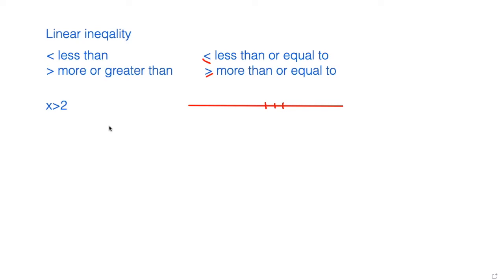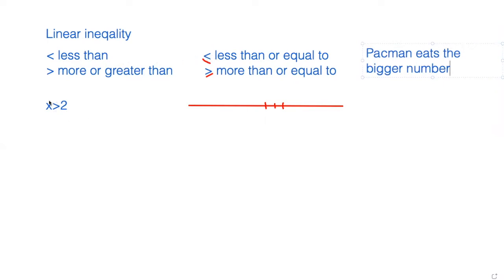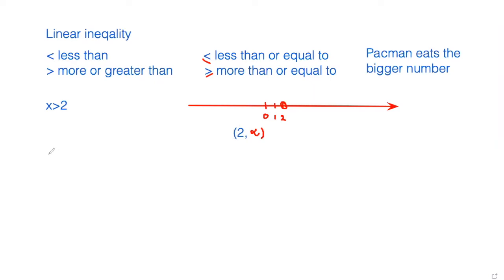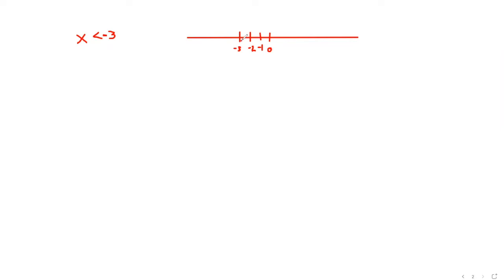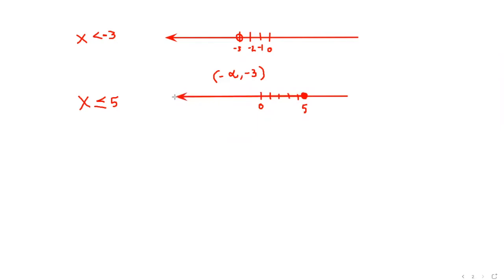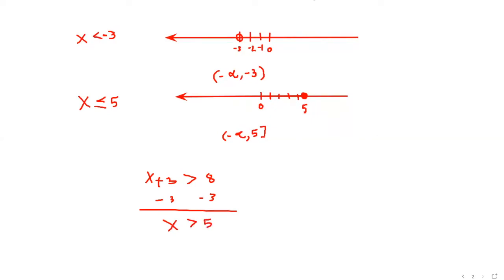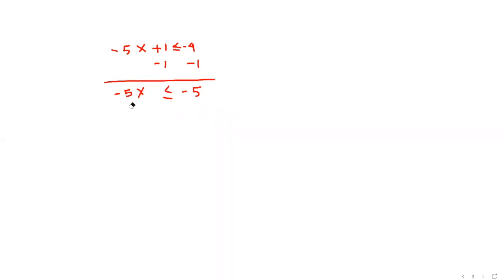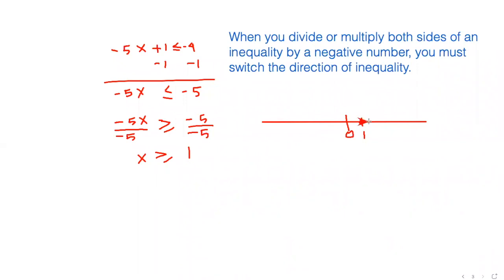Linear inequality (introduction) part 1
In this video, I have explained what is linear inequality, how to solve it and how to draw a line graph of the solution and express solution in notation form.